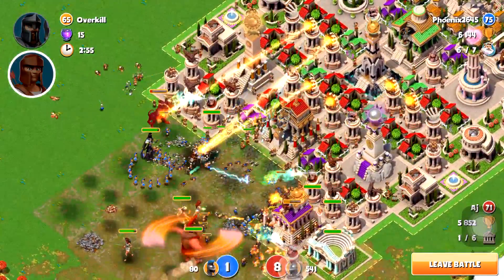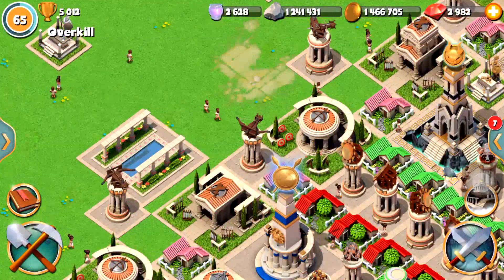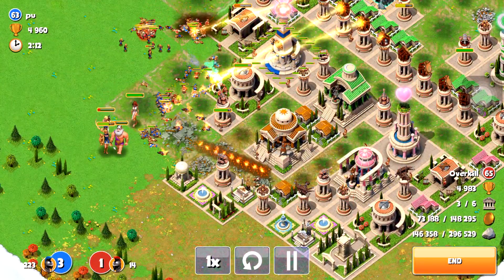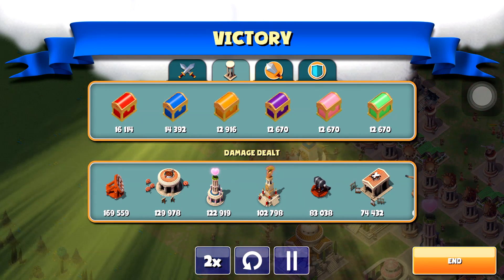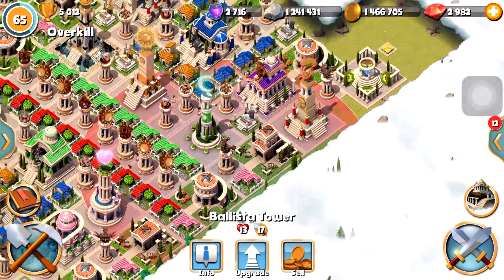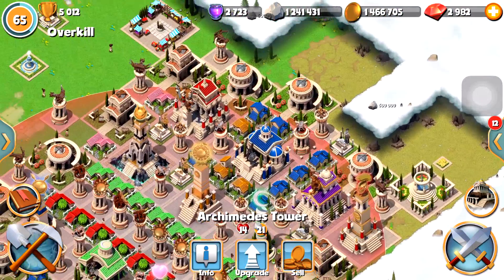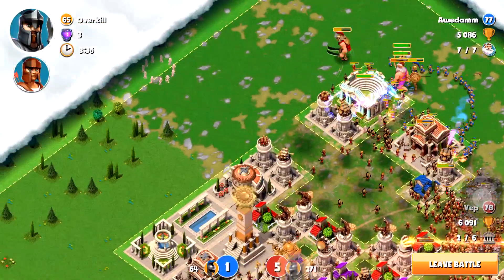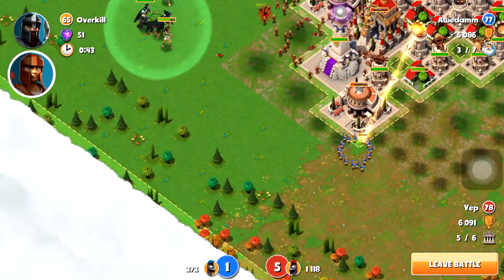Gods of Olympus Vlog 4272016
Assisting top level players and discussing base with replay discussions